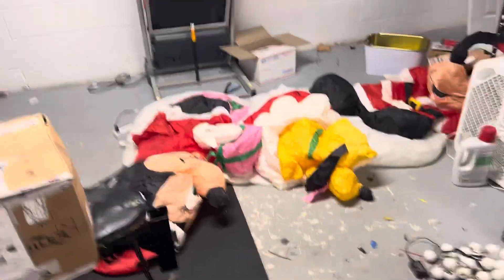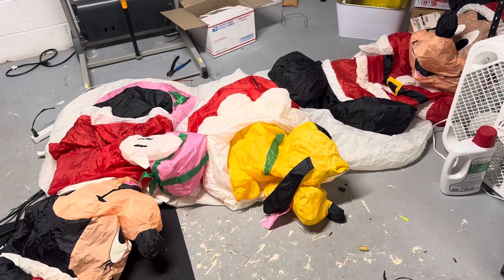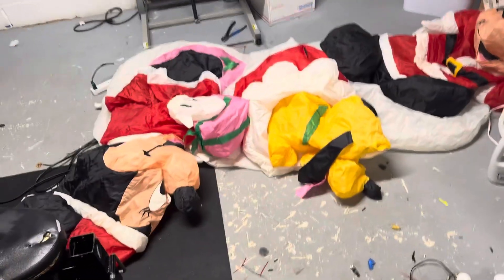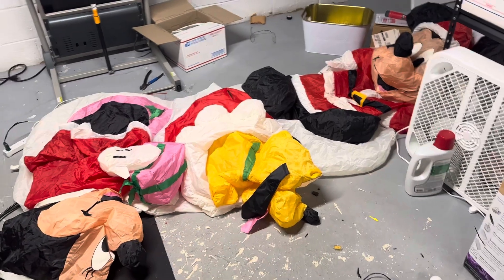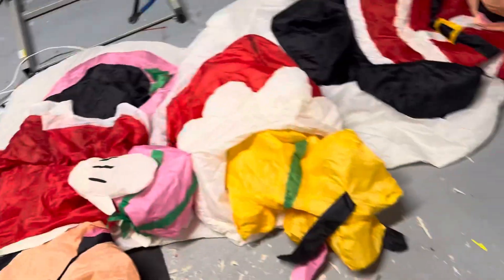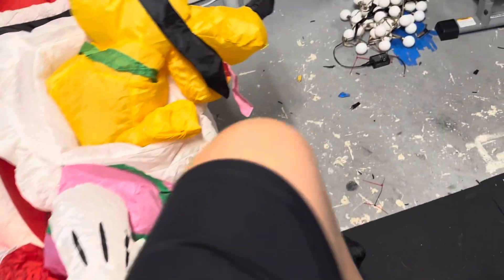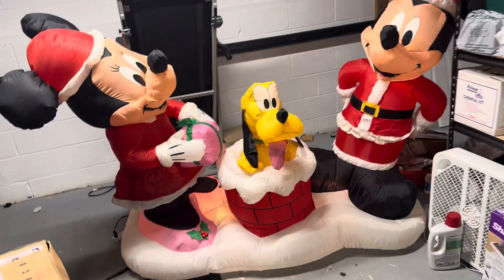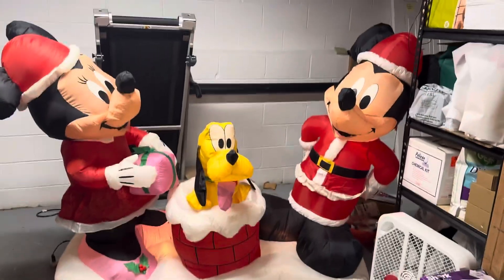Extremely rare 8 foot long, Christmas inflatable mini Pluto and Mickey